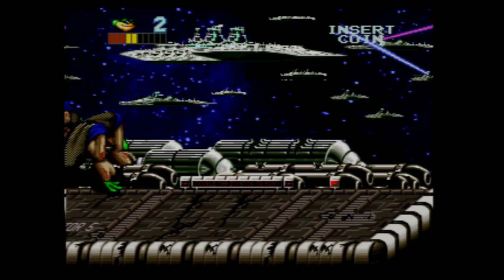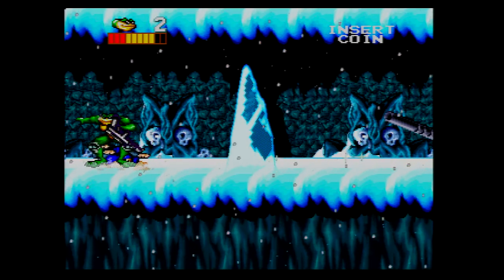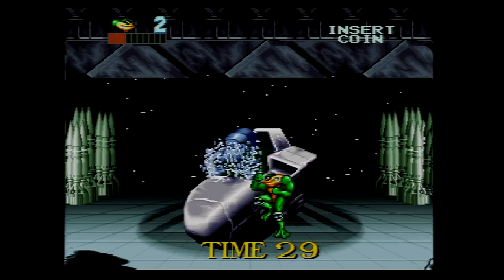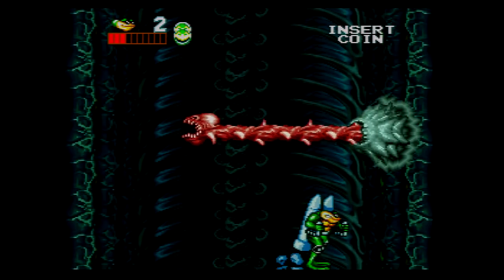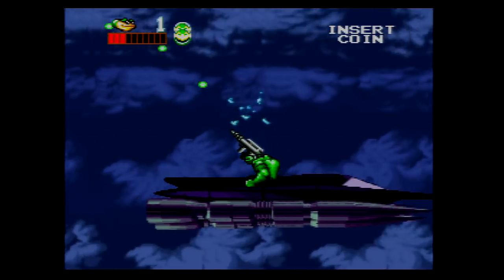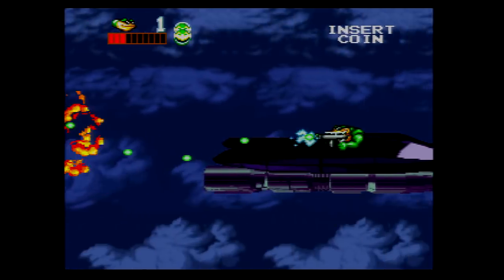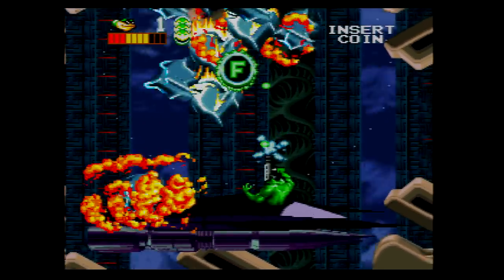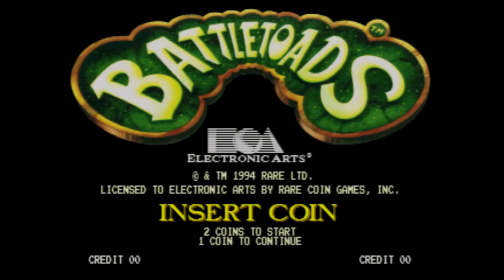[Commentary] Arcade Battletoads (Rash, hardest settings) 1cc speed run in 38:25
This run was played on hardest settings (difficulty 6, 2 spare lives) on an original Battletoads arcade pcb.  I played using a Qanba Q2 stick and a Smallcab Deluxe supergun.

This is an outstanding run with Rash.  Rash has extremely high potential in this game, but has a few extremely debilitating flaws that make it very hard to use him properly.  This is my fastest time with him by 45 seconds, due in no small part to the ridiculously fast stage 6 here.  I died only once, and it was extremely quick.  For more in-depth info on strategies and shortcomings, I recommend listening to the audio commentary.  If you have any questions, please ask!

This run was also streamed live on my Twitch channel, so if you're interested in watching the live run with commentary, you can find it